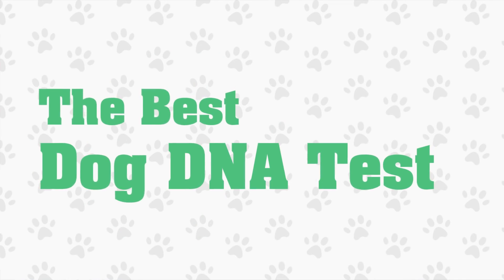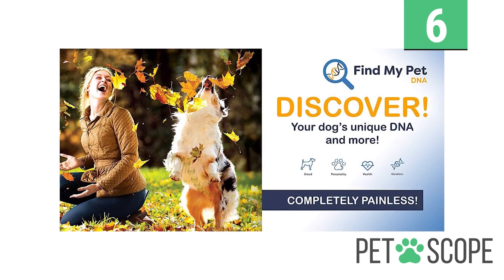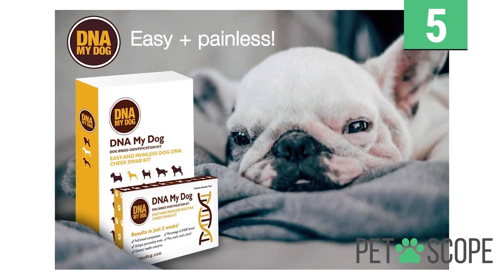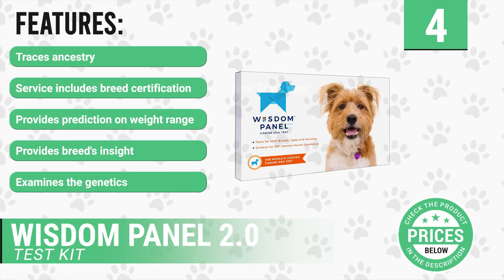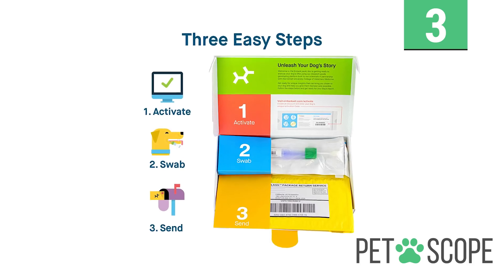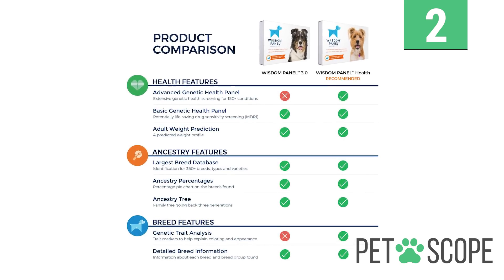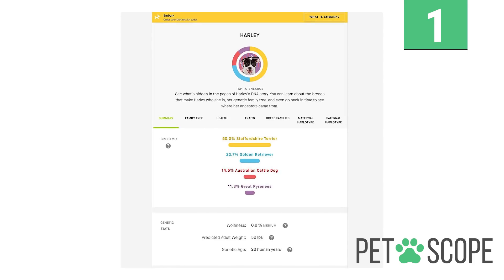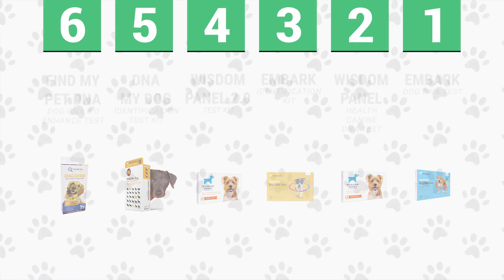Best Dog DNA Test | TOP 6 Dog DNA Tests (2021) 🐶 ✅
BEST DOG DNA TESTS IN 2021:
1. Embark Dog DNA Test
2. Wisdom Panel Health Canine DNA Test
3. Embark Breed Identification Kit
4. Wisdom Panel 2.0 Test Kit
5. DNA My Dog Canine Breed Identification Test Kit
6. Find My Pet DNA Dog DNA 4.0 Enhance Test

Do you want to know every genetic detail of your dog? Then you have to choose the best dog DNA test, which will help you find everything about your four-legged friend. The DNA tests which you can make at home more popular than ever, but there are a lot of services for your dog too. Let's find every detail of your canine ancestral past and other important health information with these DNA tests. Are you curious? We collect the best dog DNA tests that you can make in your home. Let's see them!